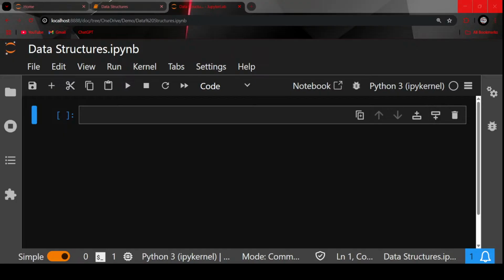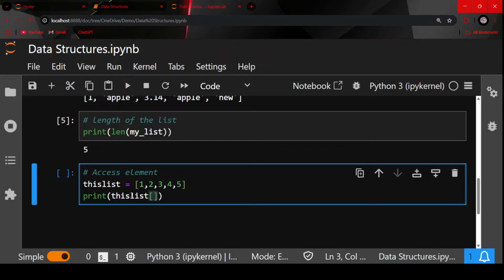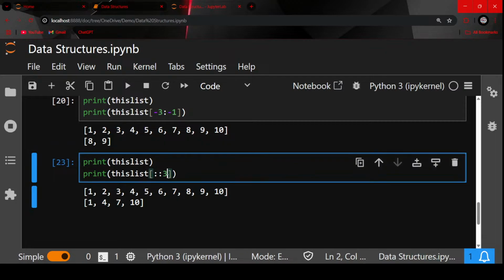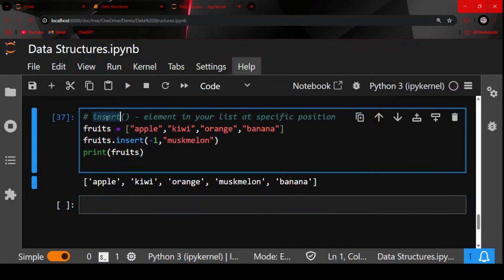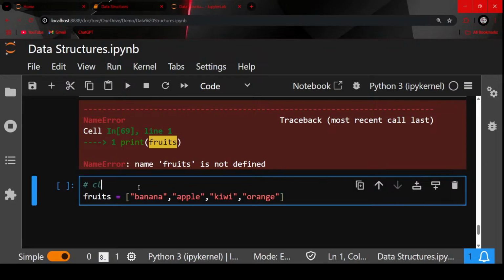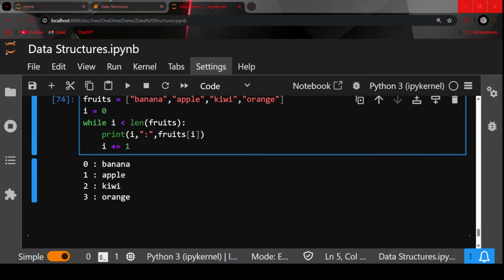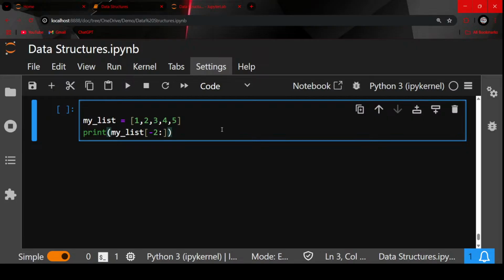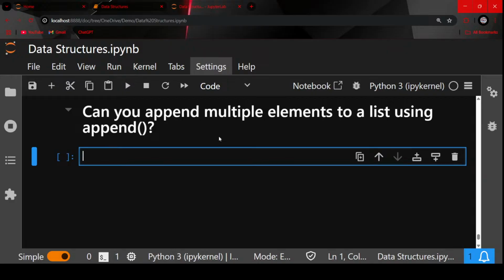Python Data Structures | Part 1